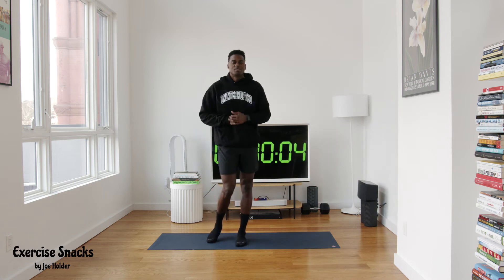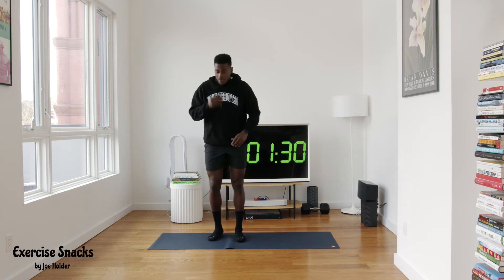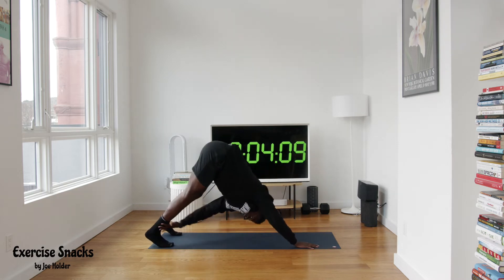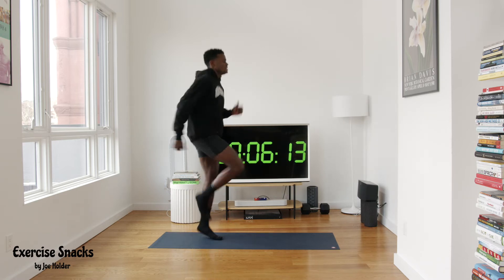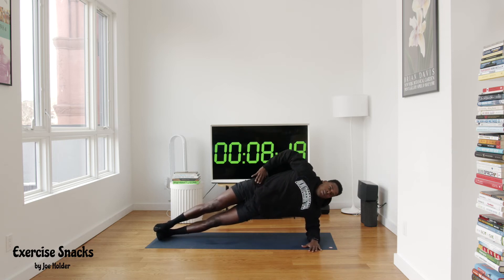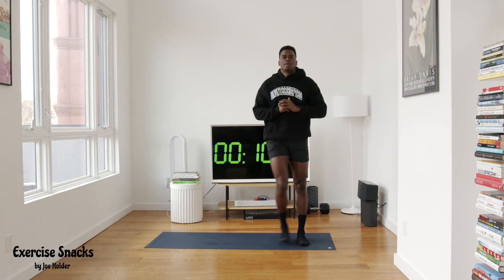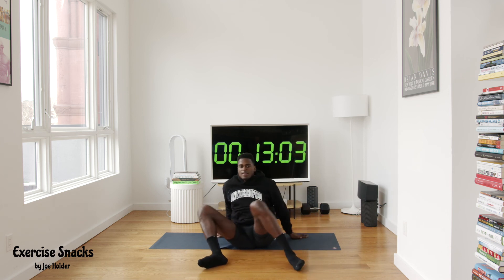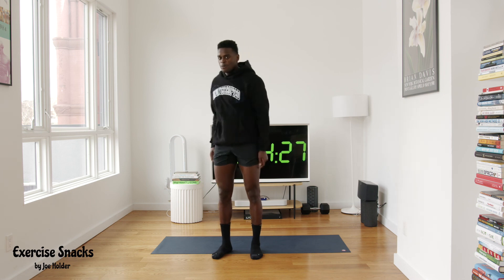15 Minute Bodyweight Cardio + Abs | Exercise Snacks by Joe Holder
Joe Holder takes you through a 15 minute class that combines 20 seconds have a high intensity move followed by 40 seconds of a strength or ab exercise

Basically cardio for people who don't like to do cardio, we add in variety to get the heart rate up aka "Heart Rate Racer", but make it enjoyable enough where it doesn't get boring :).